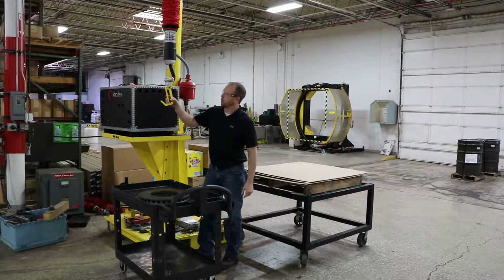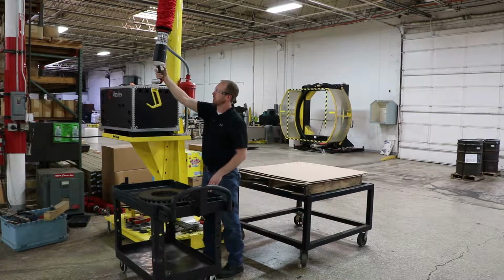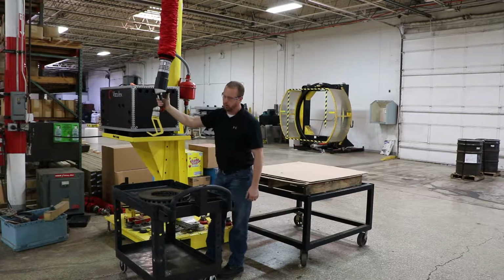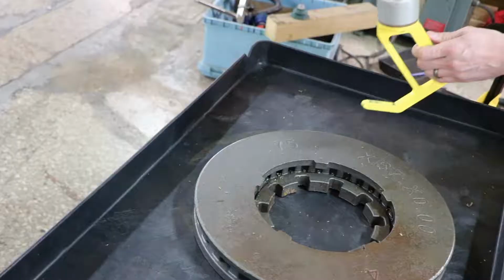AIM6389 Hook Tool with Vaculex Tube Lifter